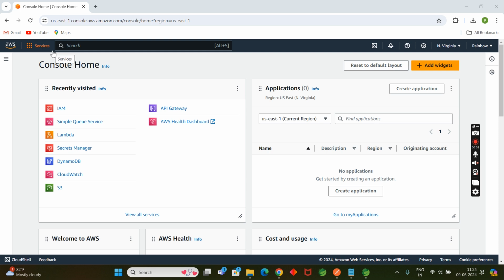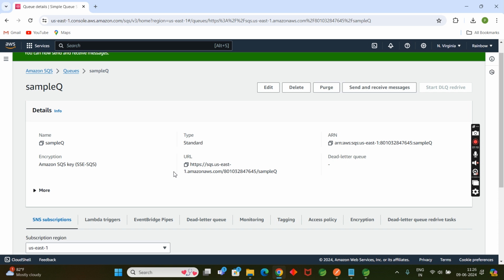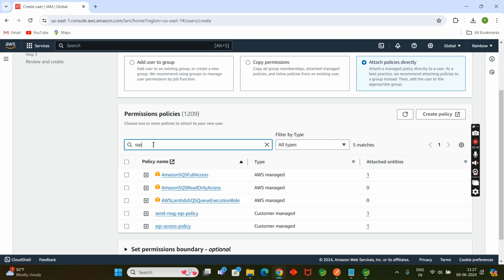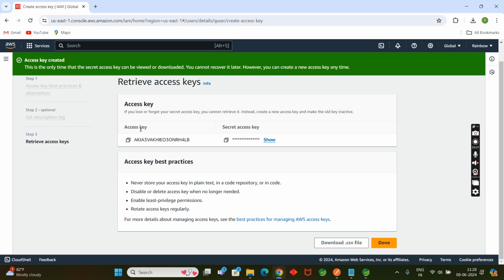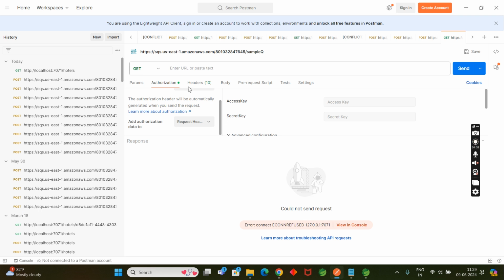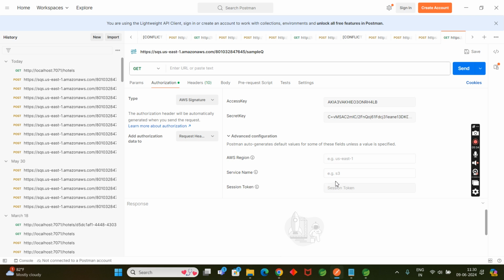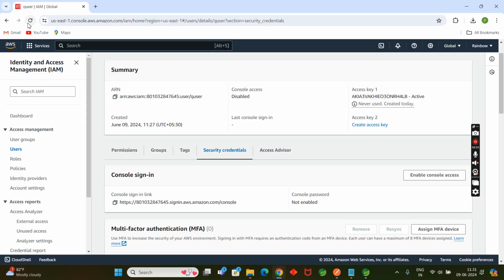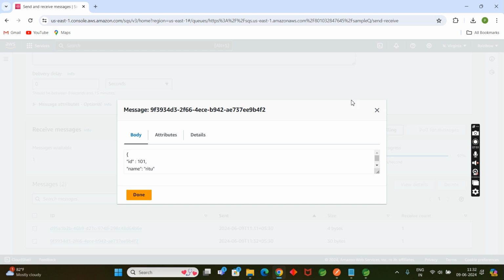How to send messages to SQS using Postman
in this video you can send messages to SQS using  postman. its the easiest way to send messages to SQS without needing any application.